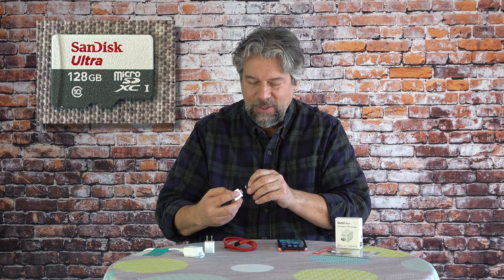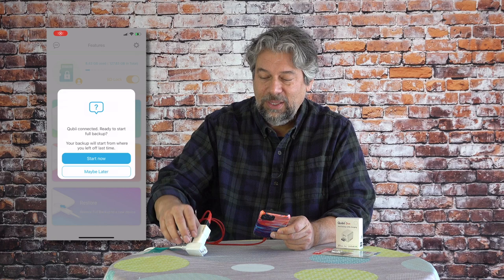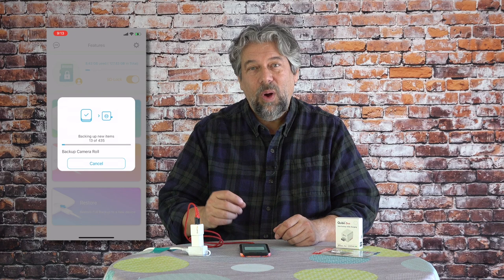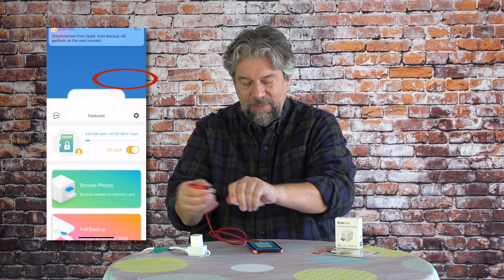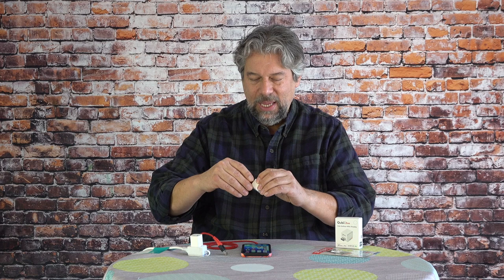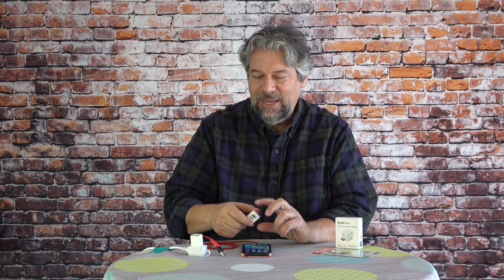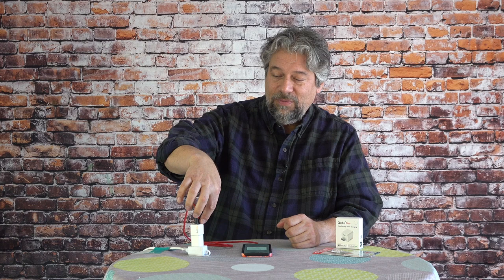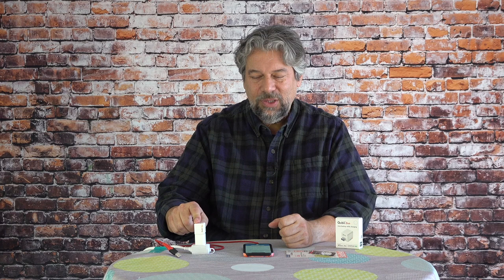Qubii Duo In-Line Photo Storage and Backup Device - DEMO & REVIEW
Tired of your phone or tablet being full? Or your cloud backup storage (iCloud, etc) telling you it's time to pay for a bigger partition? Solve both problems easily with the slick Qubii Duo In-Line Photo Storage and Backup Device, compatible with both Android and iPhone/iOS. Tech expert Dave Taylor of explains this nifty little gizmo and demonstrates how it works, how to enable PIN security on the MicroSD card, and much more...

Qubii Duo Backup Device
SanDisk 128GB MicroSD

TIP: Maktar is Qubii's parent company.